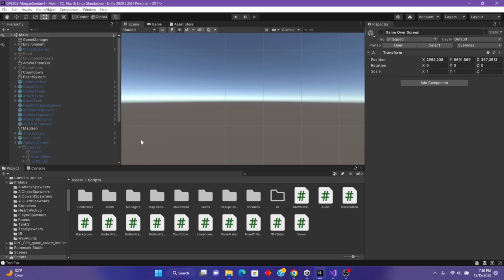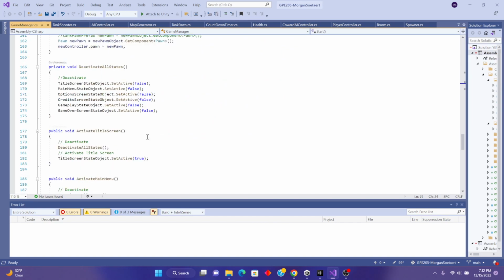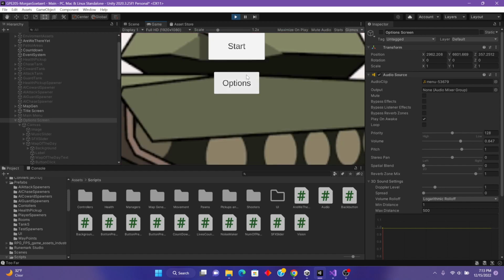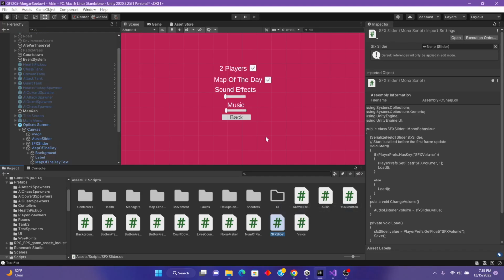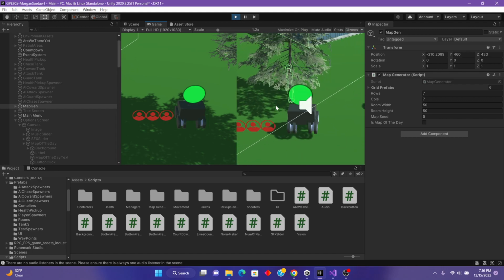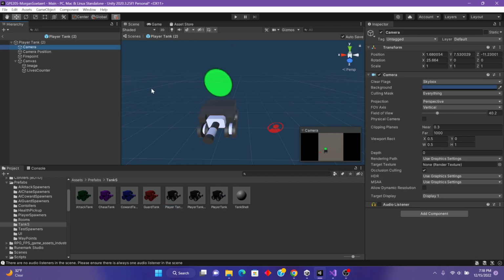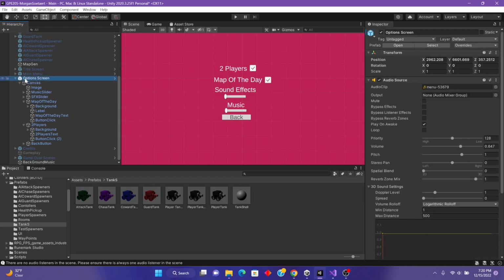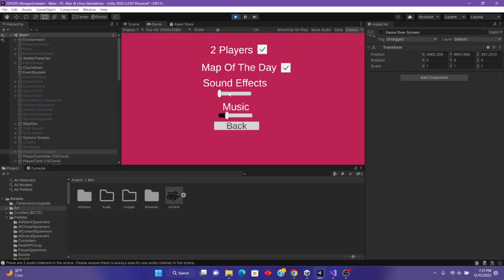Tank Game Complete